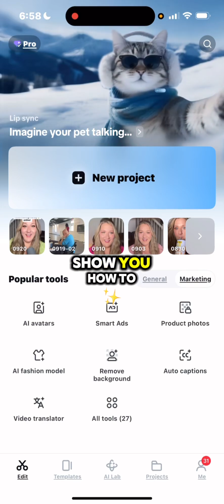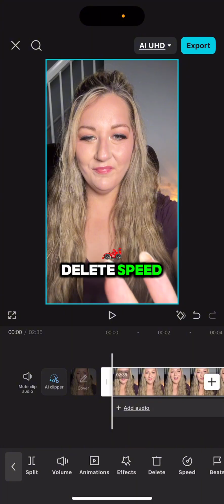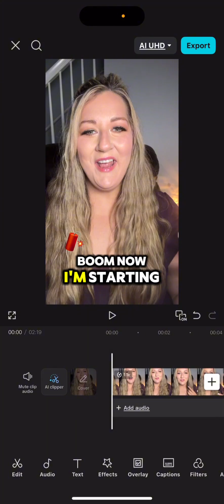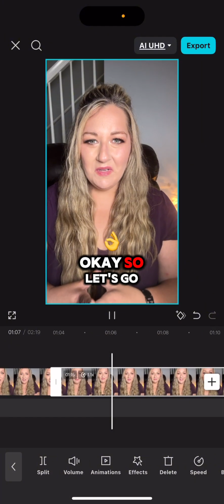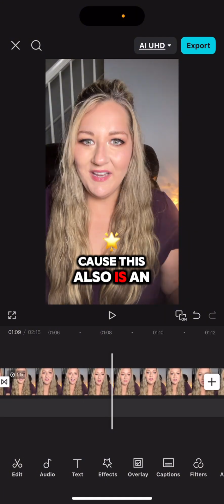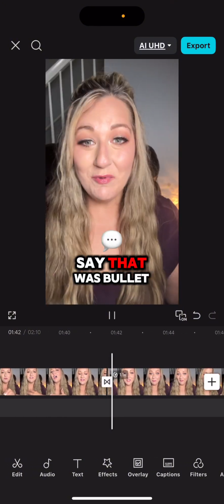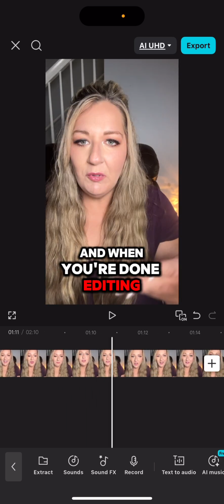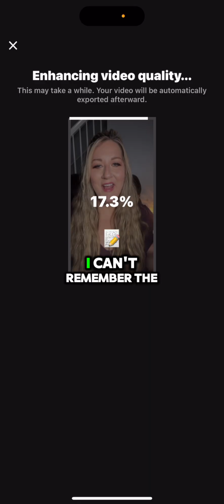How to Edit Videos Fast with CapCut (Beginner Tutorial)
Want to edit your videos fast without paying for expensive software?
In this step-by-step tutorial, I’ll show you how to use the free version of CapCut to:
✔️ Import & trim your clips
✔️ Auto-generate captions
✔️ Add music & sounds
✔️ Export in the right quality for TikTok, Reels, and YouTube Shorts

This is my go-to editing workflow when I want simple, scroll-stopping edits in just a few minutes—perfect for beginners who don’t want to get stuck in tech overwhelm.

💡 Want more step-by-step help growing your business online?